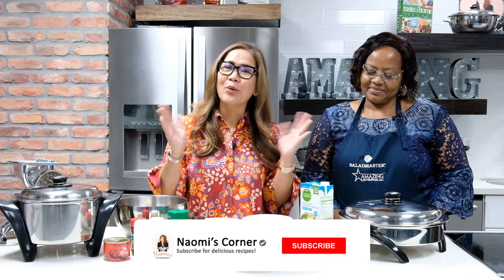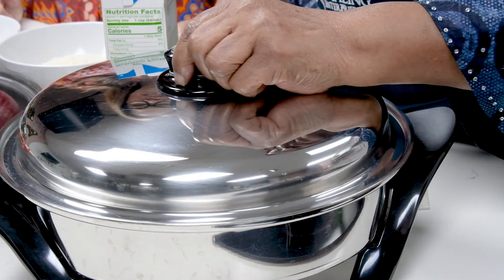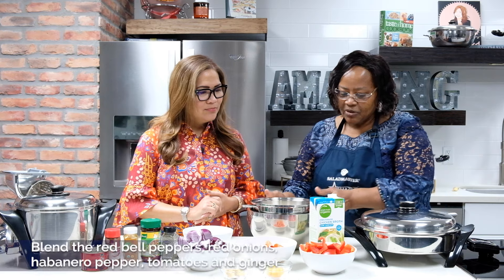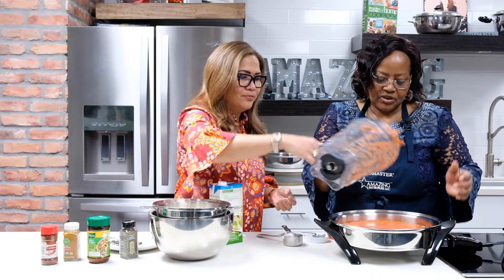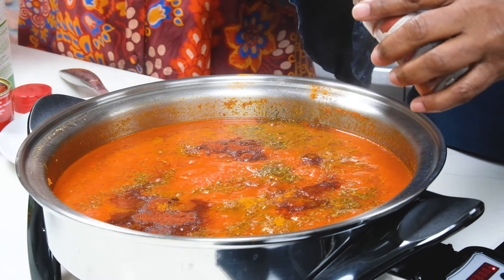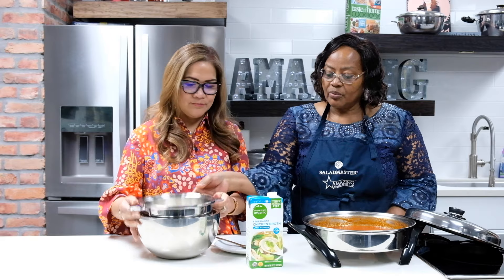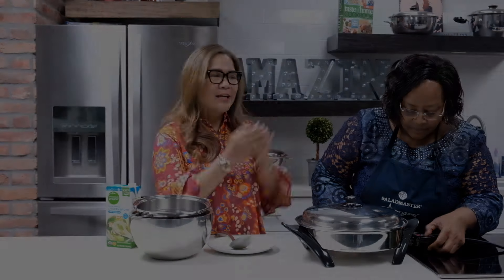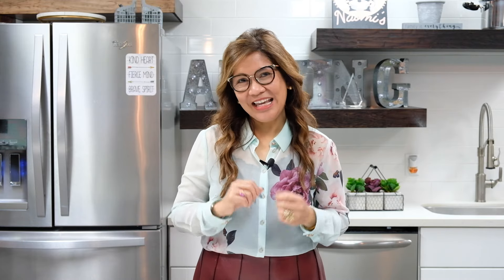Quick & Easy Jollof Rice in the Saladmaster 12" EOC! Naomi's Corner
Enjoy this amazing Jollof Rice made in the Saladmaster 12" Electric Oil Core with our Amazing Cooking Coach, Ms. Kate!

🔹 See Saladmaster LIVE with our FREE Cooking Shows!

🔹 Check out our Amazing Enterprise Channel for Saladmaster Unboxings, behind the scenes and more Amazing Content!

🔹What is Saladmaster?
Saladmaster Cookware is constructed on 316Ti Stainless Steel, a premium material that is non-reactive to the acids and enzymes in your food.  This, combined with our cooking method, protects the purity and flavor of the ingredients you cook for healthier, more nutritious, flavorful food, every time you cook.

🔹 About Us:
Amazing Enterprise, LLC is an Authorized Saladmaster Dealership founded in 2008 in Troy, Michigan and have since relocated to Houston, Texas.  In our channel, we share tips and tricks using Saladmaster while also keeping you up to date on the latest and greatest regarding Saladmaster and Amazing Enterprise!